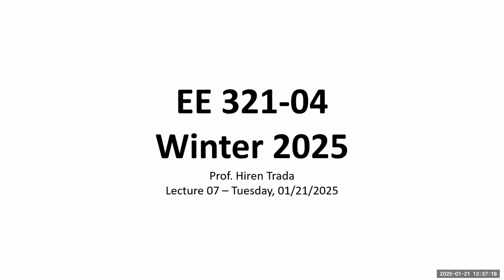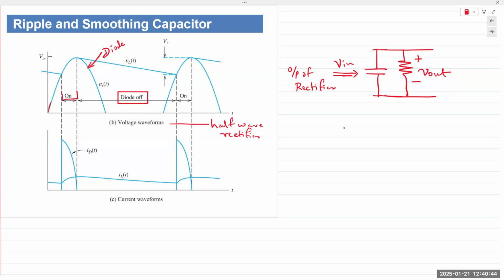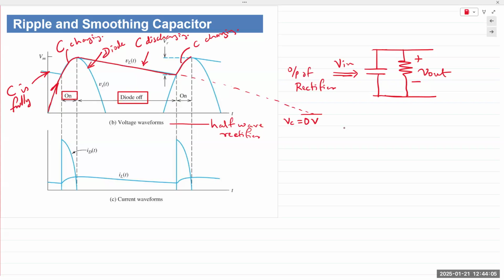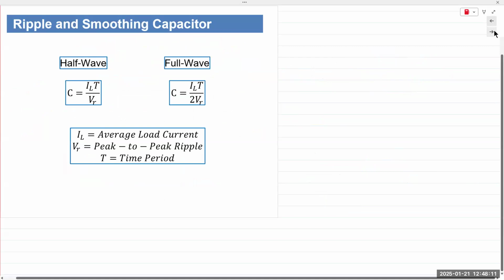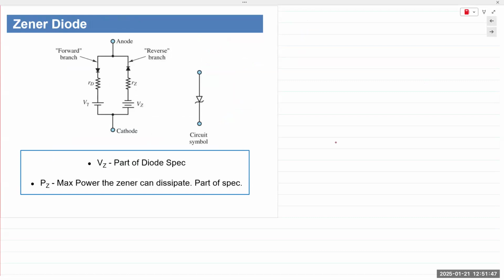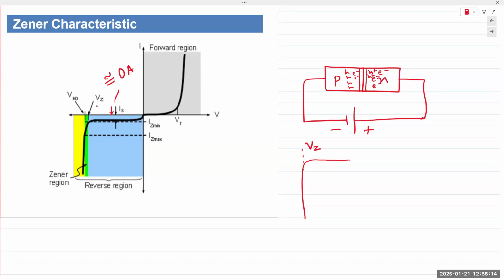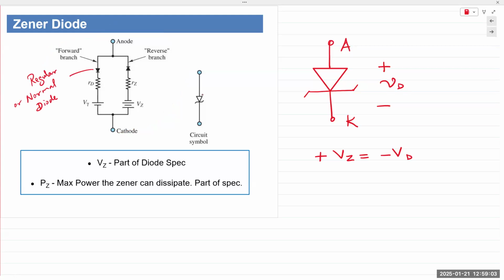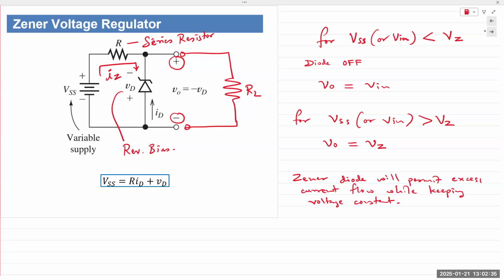EE 321-04 - Lec 07 - 2025_01_21 - Zener